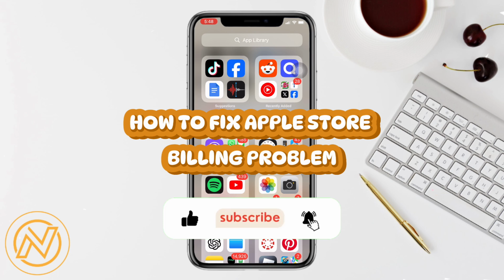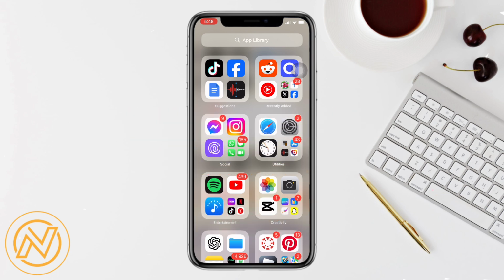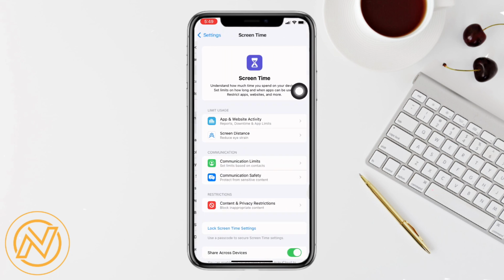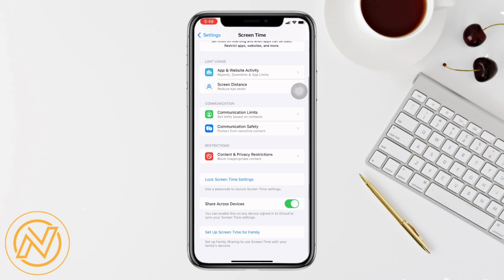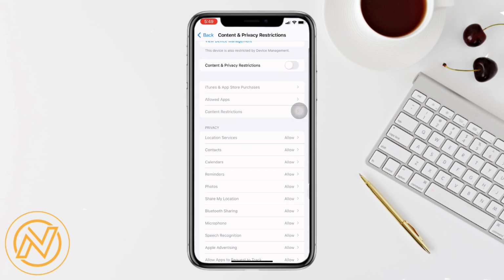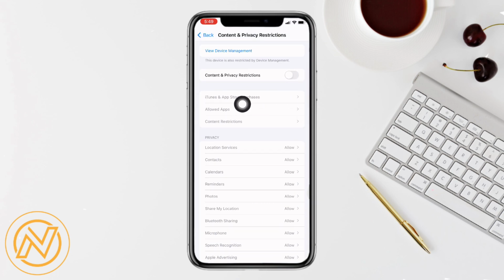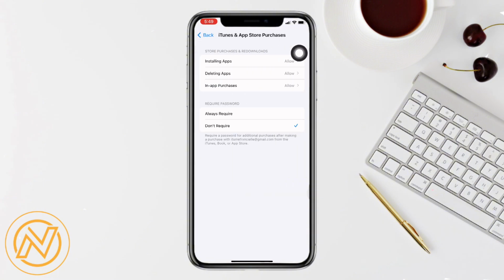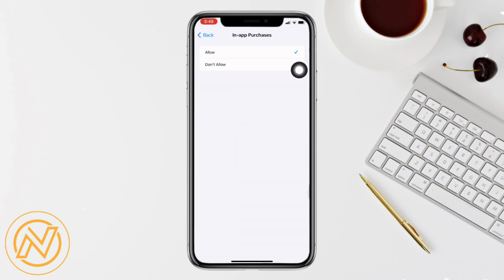How to fix apple store billing problem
In This Video, learn .How to fix apple store billing problem.
fix apple store. apple store billing. billing problem apple store.